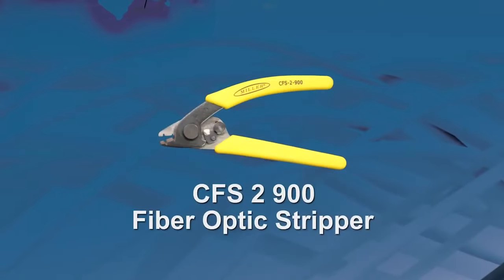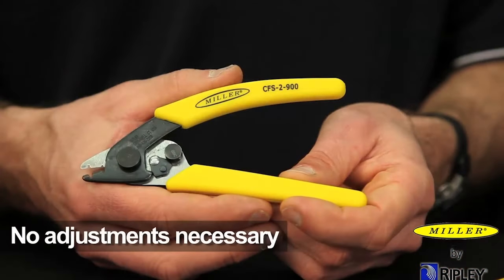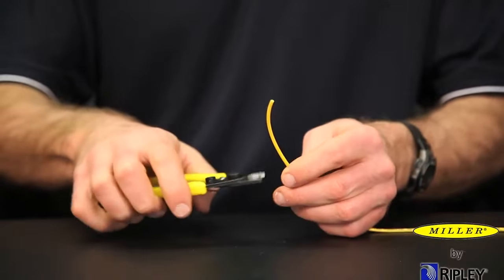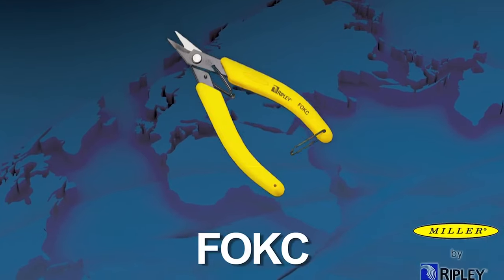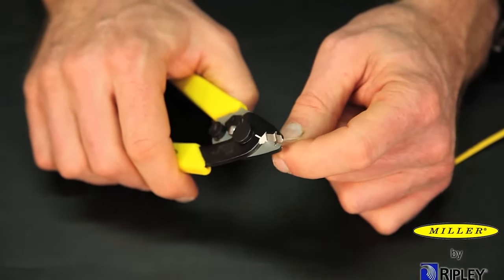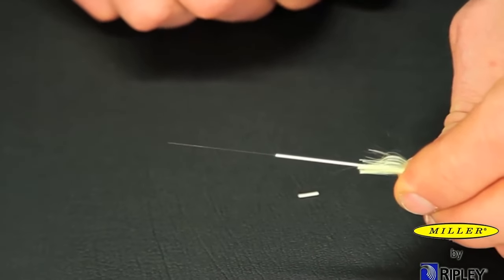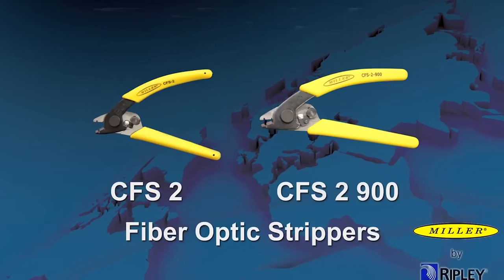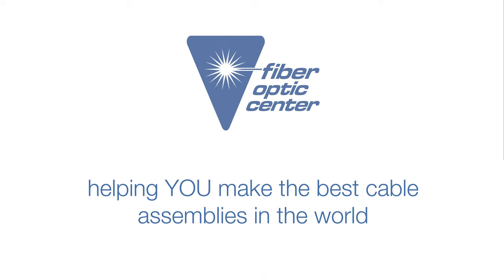Miller CFS-2-900 Fiber Optic Jacket and Buffer Stripper - Available from Fiber Optic Center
Miller CFS-2 Fiber Optic Stripper has a 1.0mm diameter stripping hole at the tip of the tool that can be used to strip the fiber jacket. A second hole and V-Opening the blade allows removal of 250 or 900-micron buffer coating from 125-micron fiber. Pre-set at the factory and no adjustments are needed.

The CFS-2-900 will not scratch or nick glass fiber. All stripping surfaces are manufactured to precise tolerances to assure clean, smooth strips.